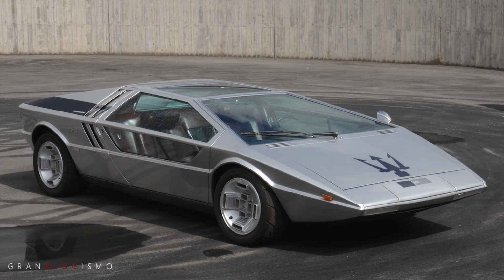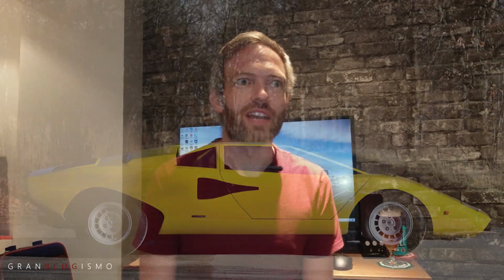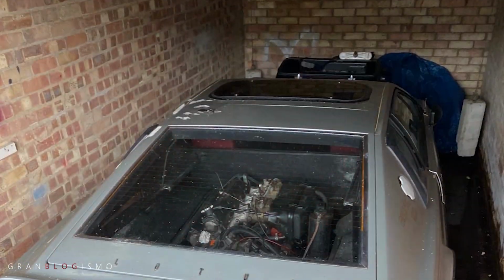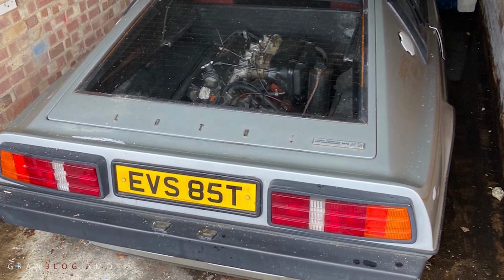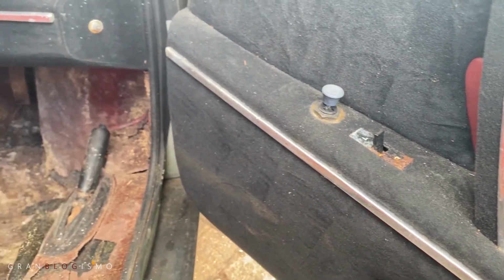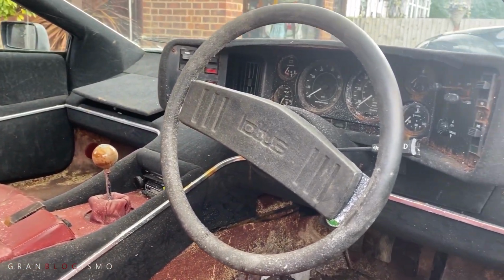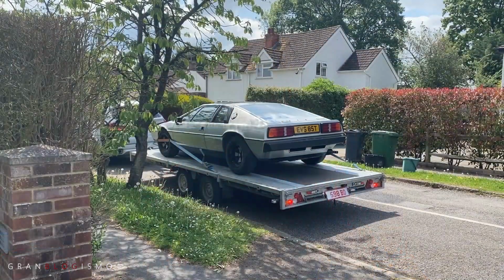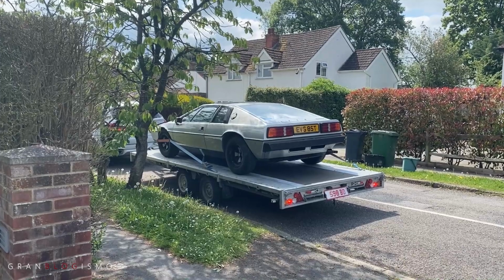Lotus Esprit S2 - New Project Car!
I'm super excited to reveal my new project car, a Lotus Esprit S2! This single owner 30k original mile car is in awful shape but hopefully I’ll be able to restore it to its former glory with a bit of luck and help from other YouTube channels such as ‘Soup Classic Motoring’ who are undergoing similar work albeit with better presentation and artistic flair than me 🤣🤣 I hope you like it and hopefully I’ll be able to bring you some interesting content during the restoration!